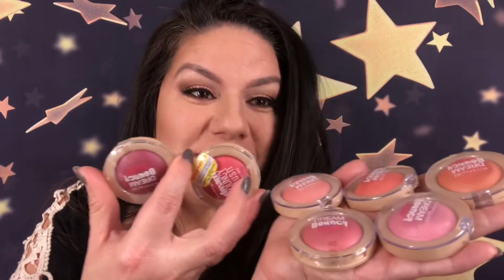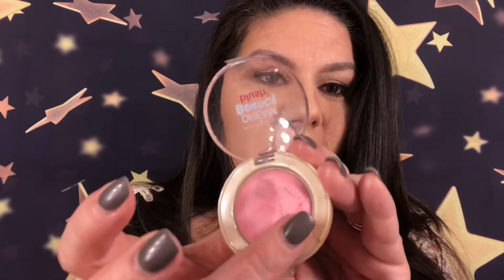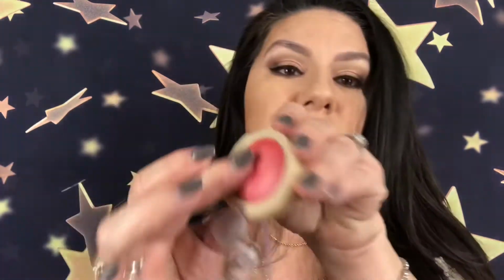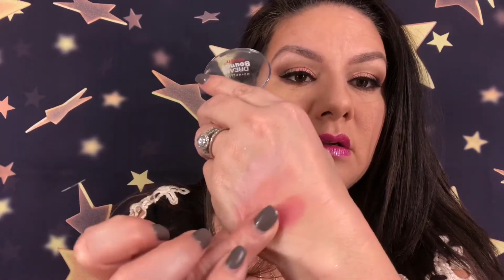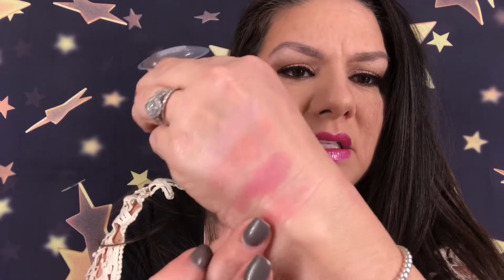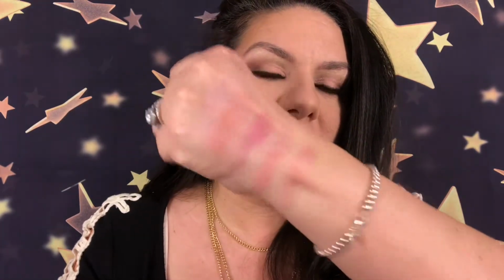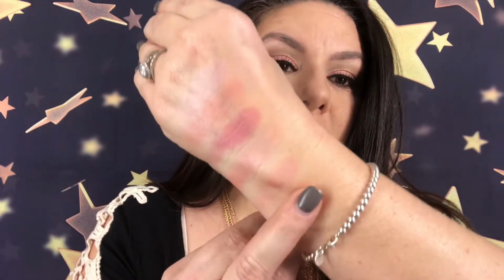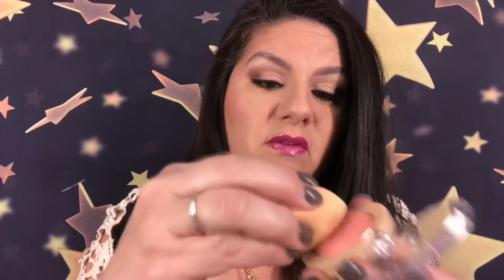MAYBELLINE DREAM BOUNCY BLUSH REVIEW & SWATCHES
So, if I'm being honest these are not my "go to" blushes. I want a blush that I swipe once and I'm out the door. Not saying that these are not creamy or workable but just saying you need to devote more time in applying these blushes. I know i said Id post the links to these blushes in this video but I only like to post makeup that i honestly feel is worth purchasing. These I'm still a tad on the defense about so i have chosen to not post the links. Its a 50/50 draw. Some are good but some are yikes. Thank you all for supporting my channel and watching my video's.